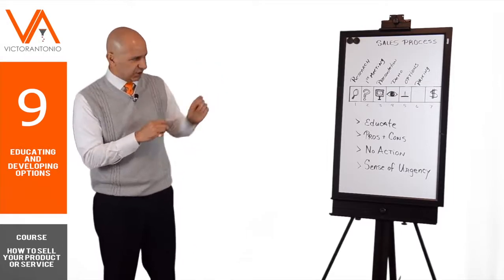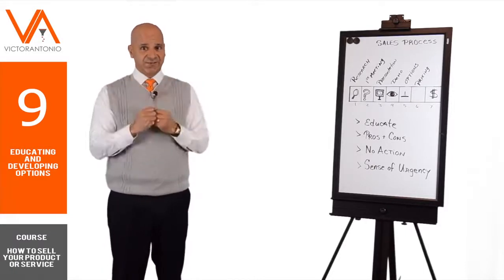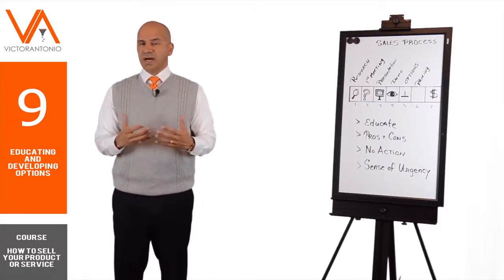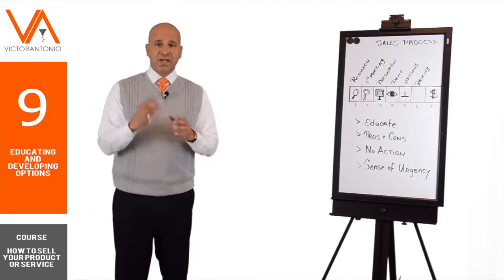SALES TRAINING COURSE - MODULE 9 : Educating And Developing Options